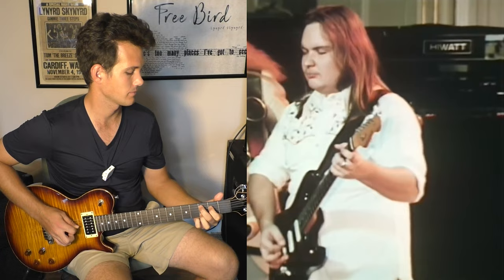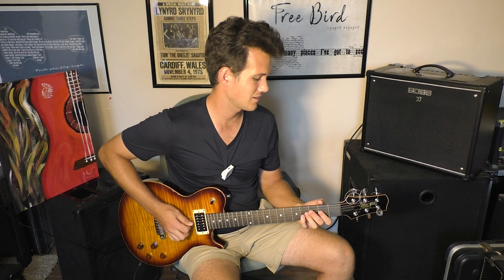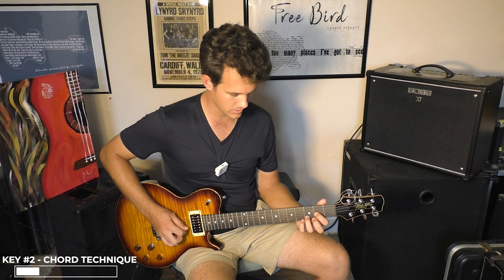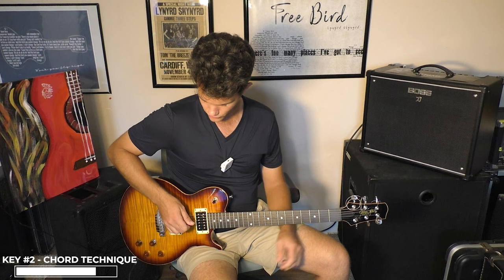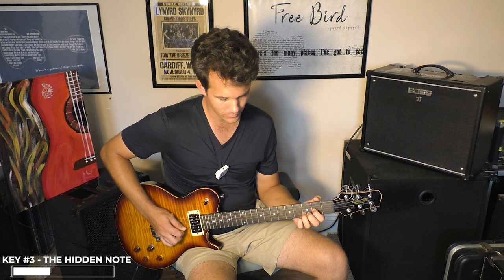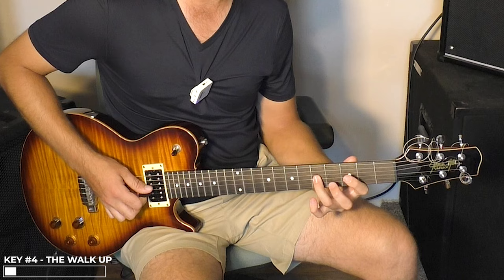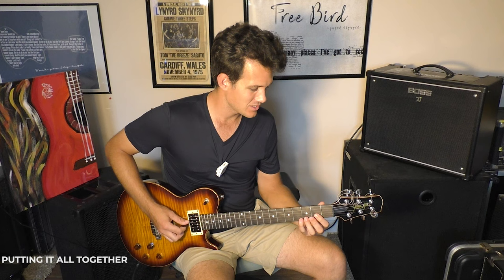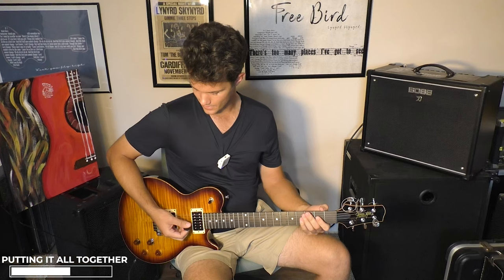The REAL WAY to Play Sweet Home Alabama on Guitar (Ed King Approved!)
This is the authentic way to play Sweet Home Alabama on guitar. Ed King wrote the riff and sent the song into the classic rock history books. Ed said how "nobody gets it right" because there are some hidden tricks most guitarists miss. This video shows you the hidden tricks you need to play this riff with the respect it deserves. Lynyrd Skynyrd would be proud if you played it like this.